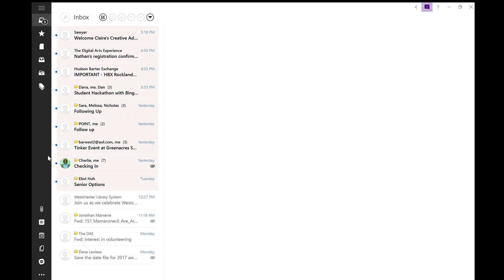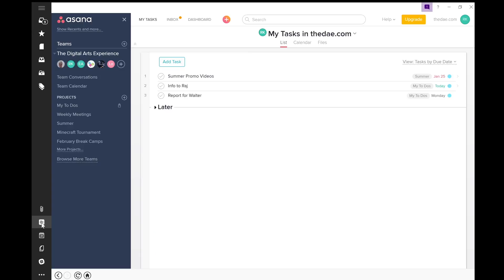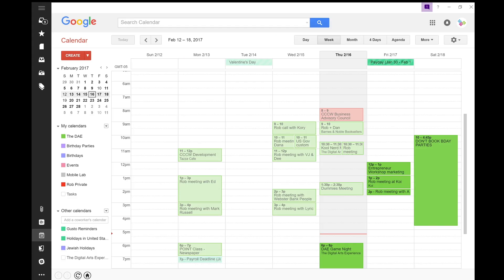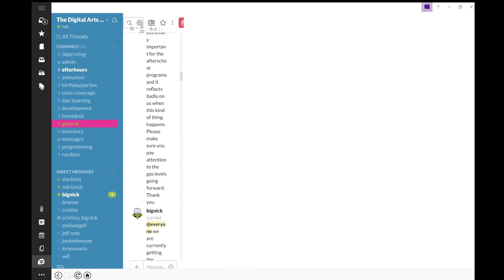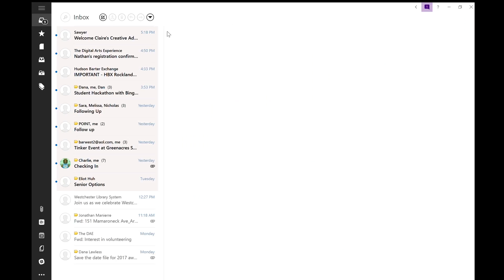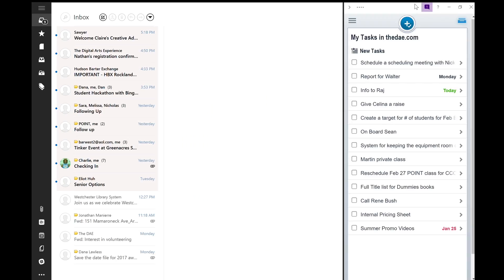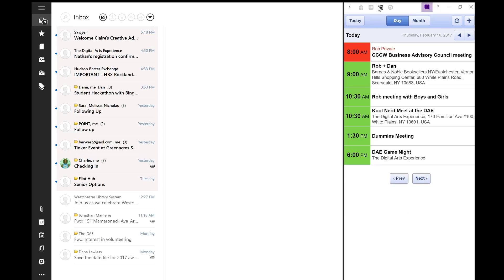Mailbird App Review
This week, Rob discusses an app called Mailbird and reviews how he uses it to increase his productivity.